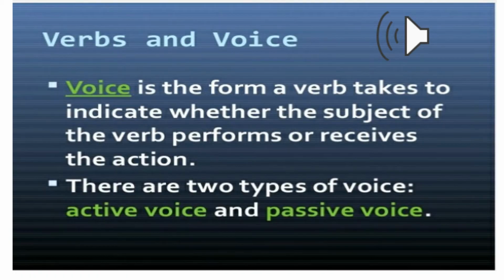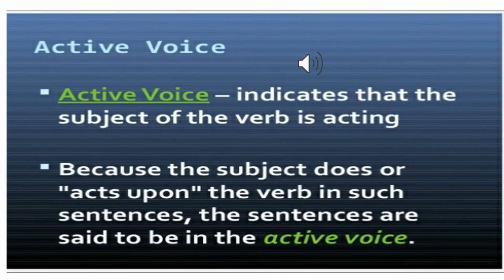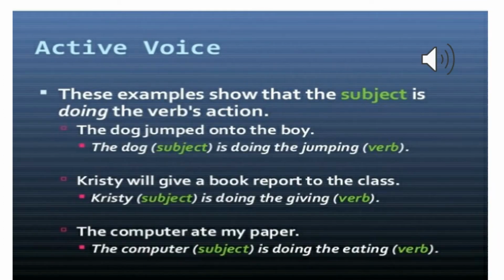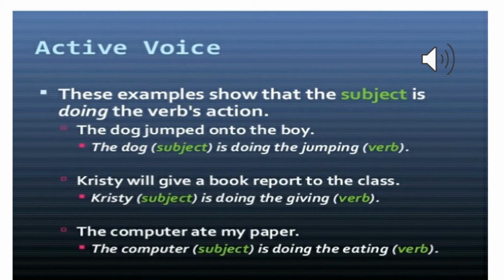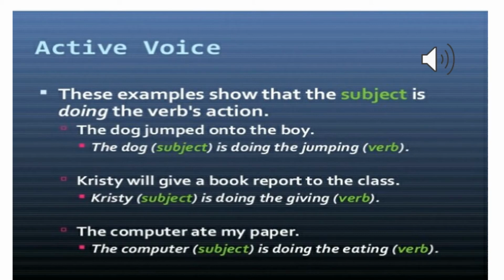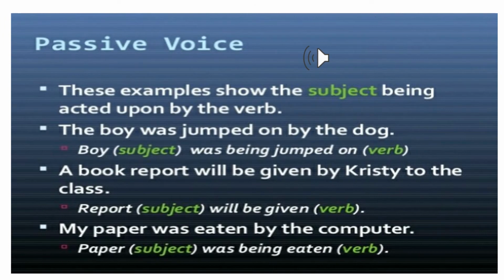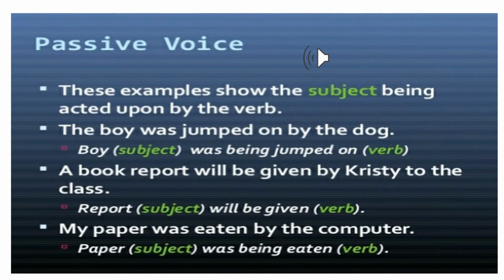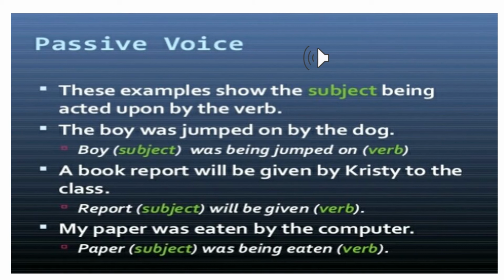Class 7 Voice